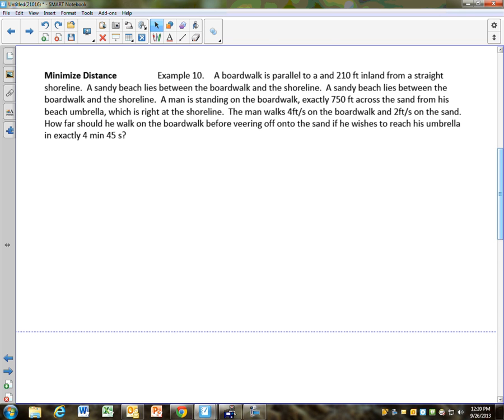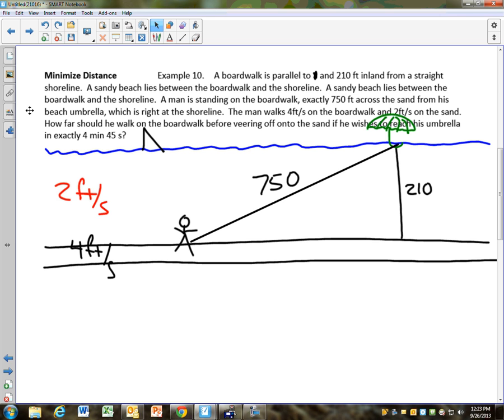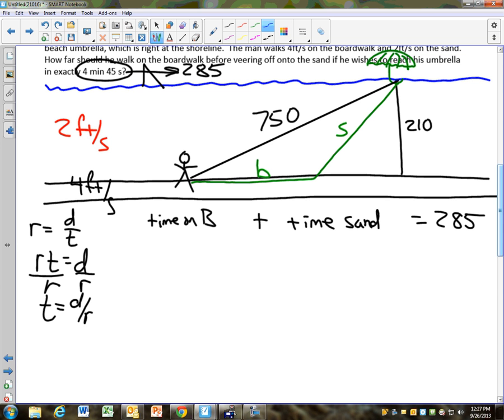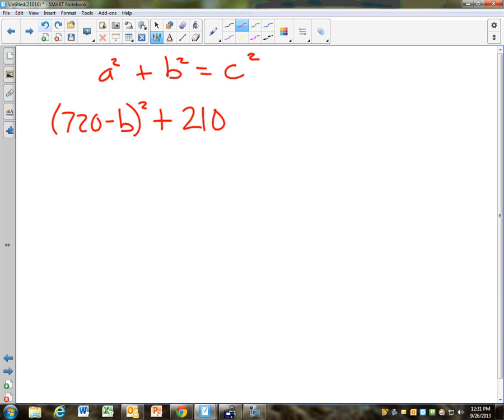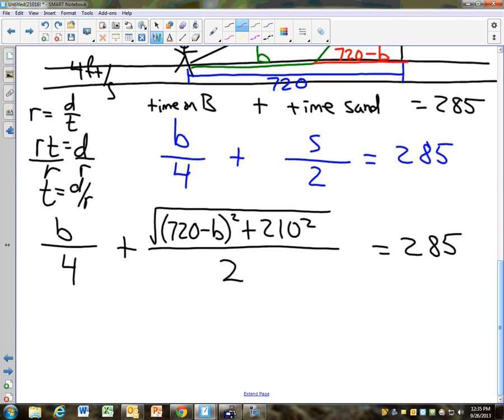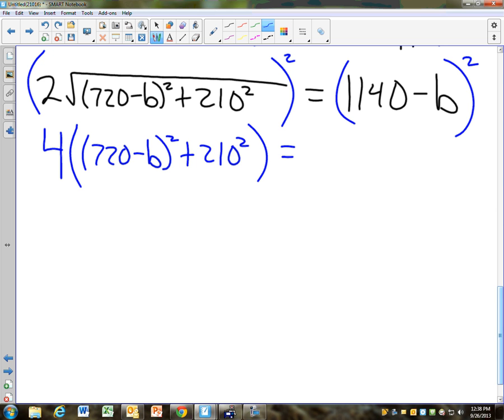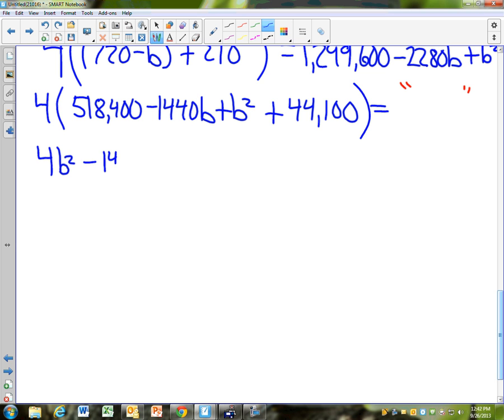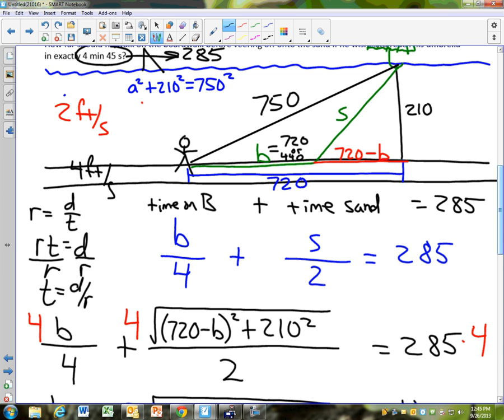Precalculus Unit 1.6 Modeling Equations Example 10